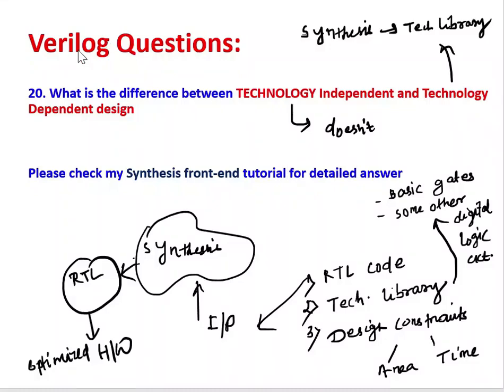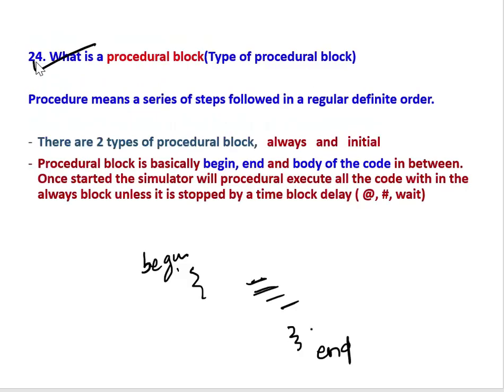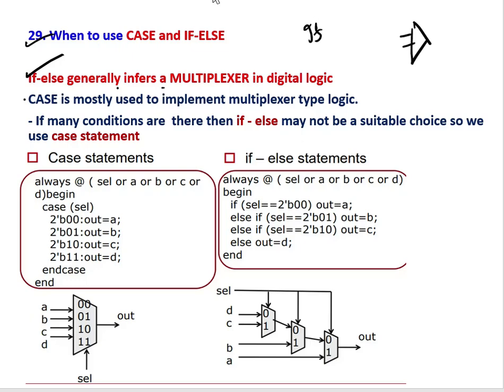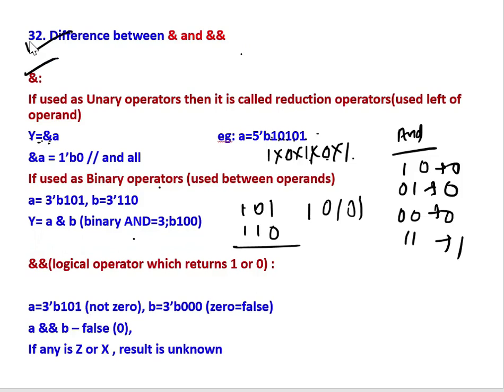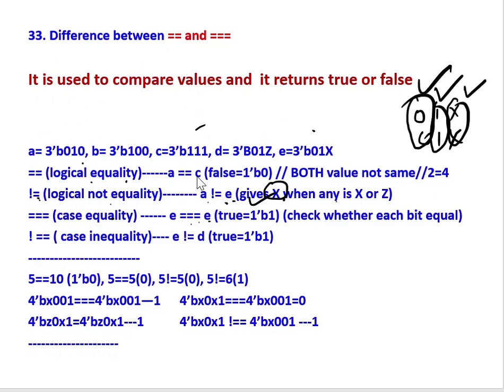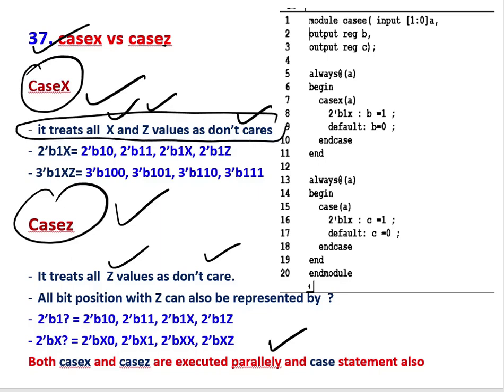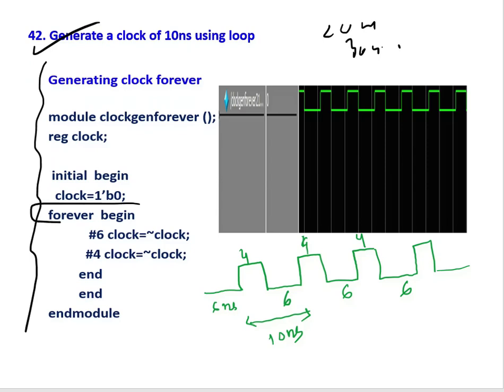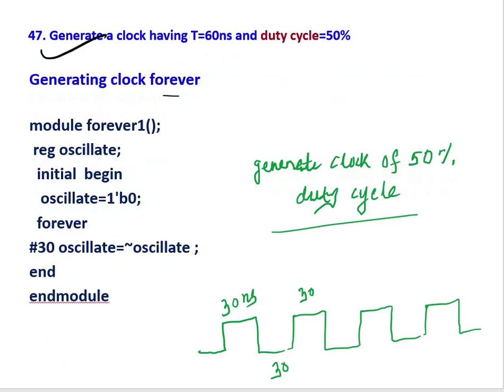#4 Verilog Interview Questions and Answers || verilog Q & A series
verilog job Interview Questions and Answers